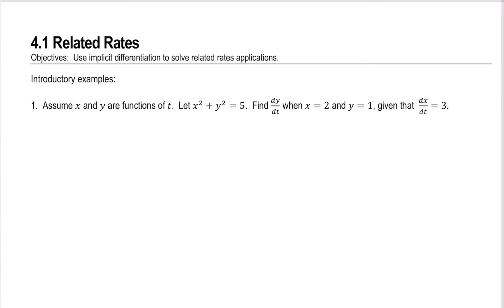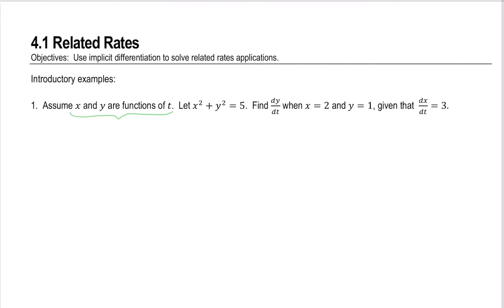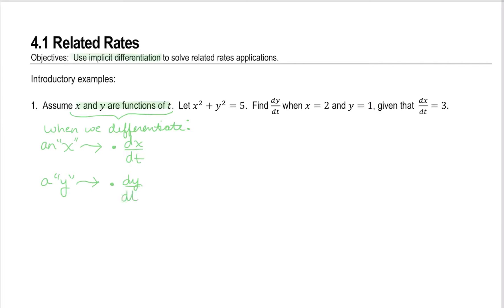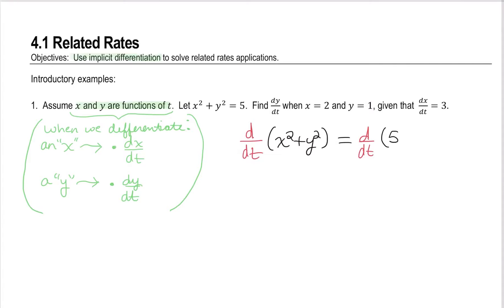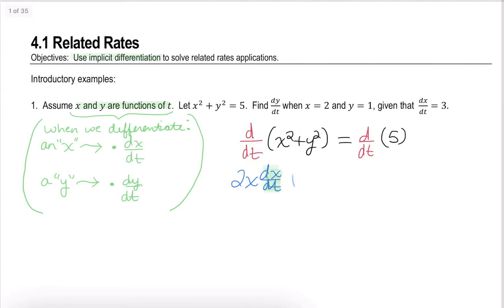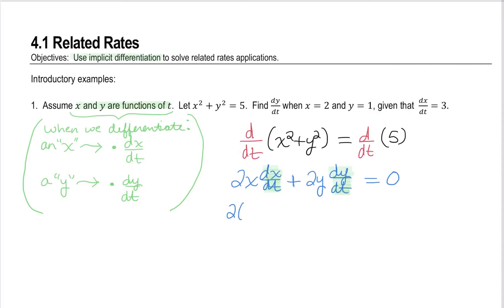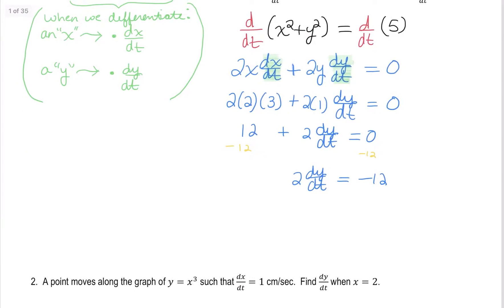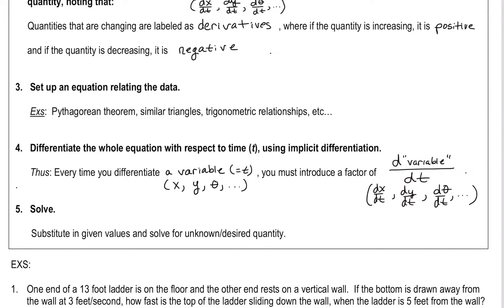MTH 190 Intro to Related Rates (4.1)